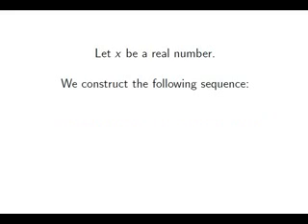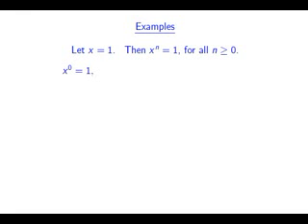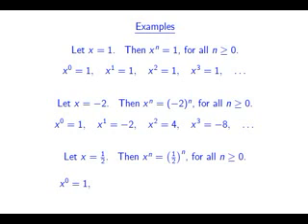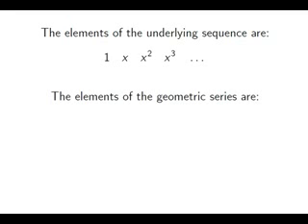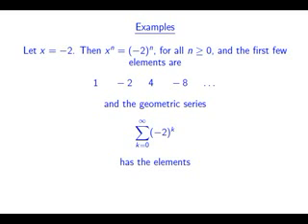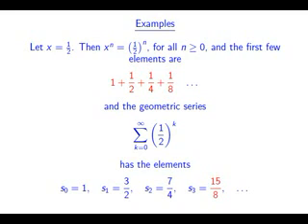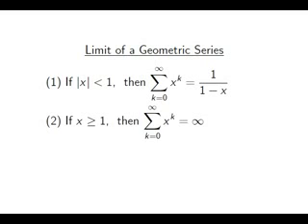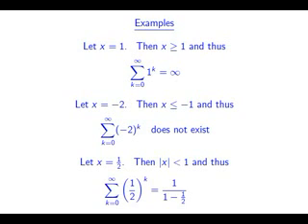Geometric Series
This video is on geometric series and is part of a collection of 12 videos developed on series.  It was developed by Dr. Lars Pforte in conjunction with Dr. Ciarán Mac an Bhaird and Dr. Ann O'Shea from the Department of Mathematics and Statistics at the National University of Ireland Maynooth It was developed as part of a project funded by the NDLR This allowed us to identify areas of mathematics and statistics which some of our students struggled with, so we could develop extra materials. Pdf handouts to accompany these videos are available